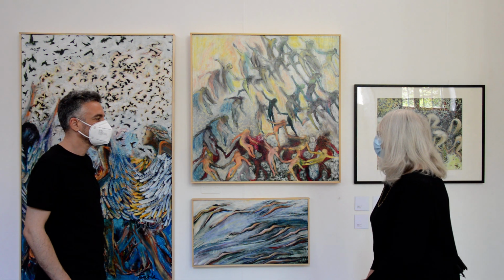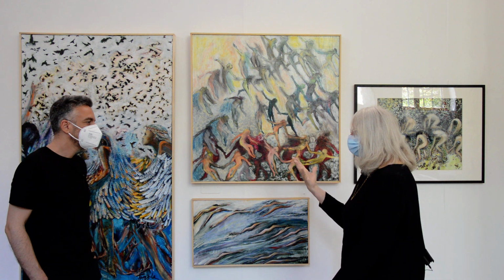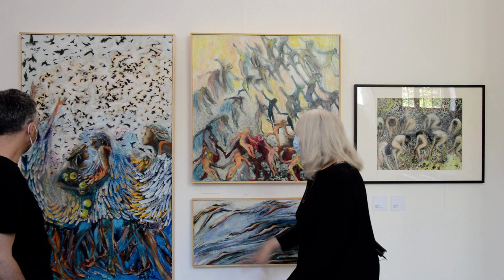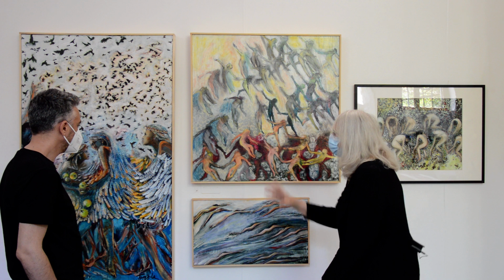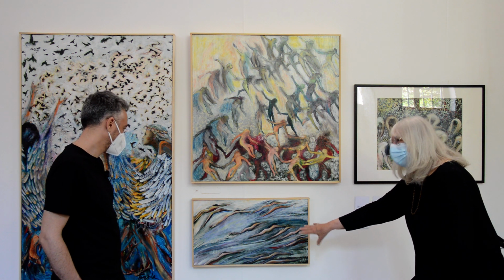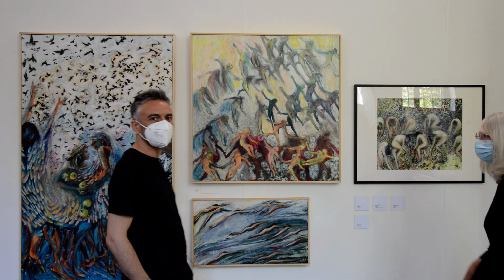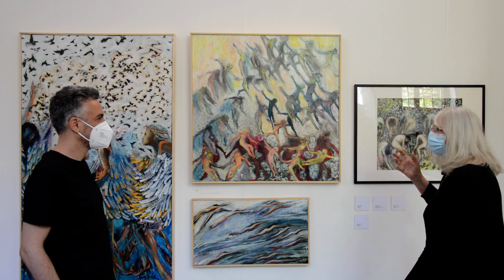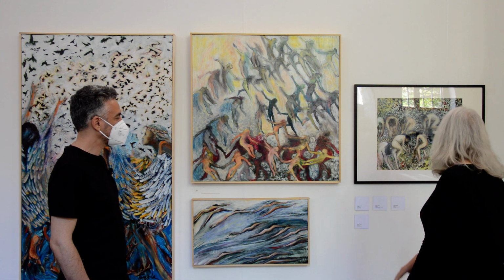Meet The Artist: Paula Temple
Luca Curci talks with Paula Temple during the opening of BODIES+CITIES SKIN, first appointment of BORDERS ART FAIR 2021, at Palazzo Albrizzi-Capello.

Paula Temple has a painting studio in Marnay-sur-Seine, France. She relocated to this village to work full time as a painter after a long career as a Professor of Art in the United States. Her work is primarily figurative in challenging compositions of multiple figurative forms crowded onto the picture plain. These figurative elements are often accompanied by images in nature.